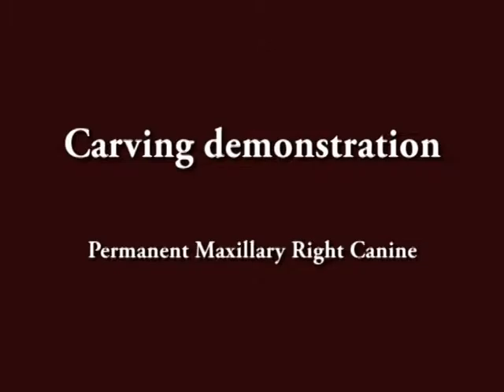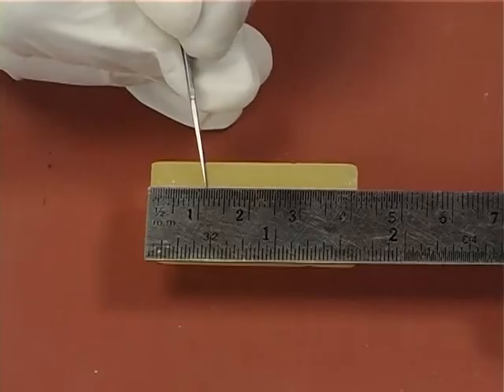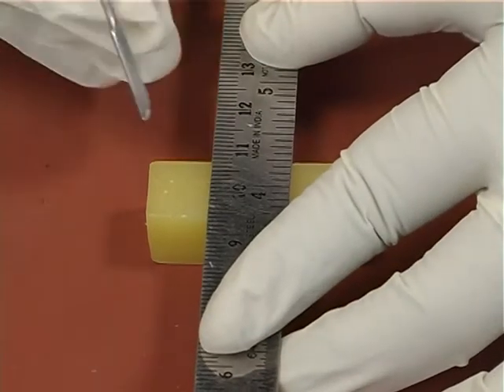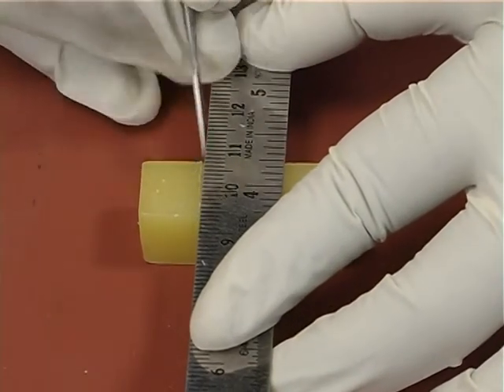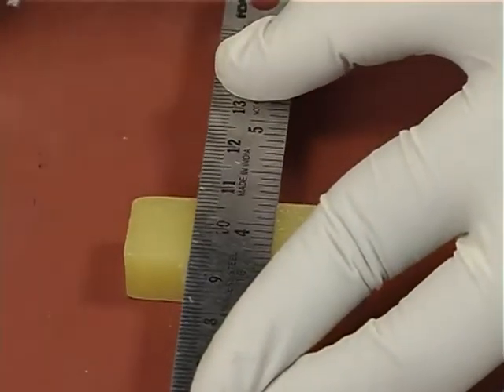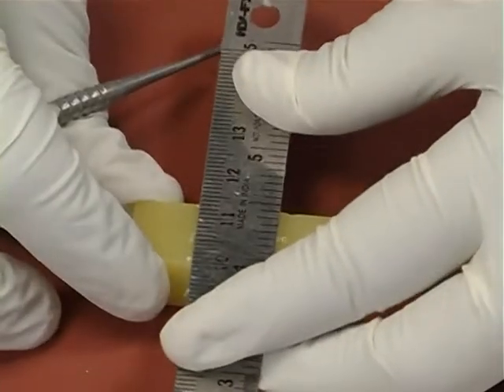permanent maxillary right canine.